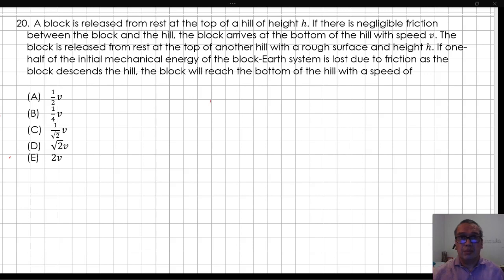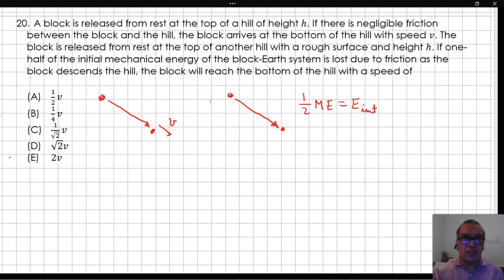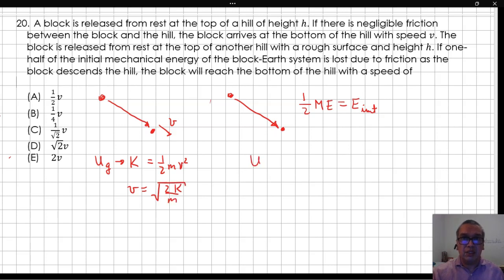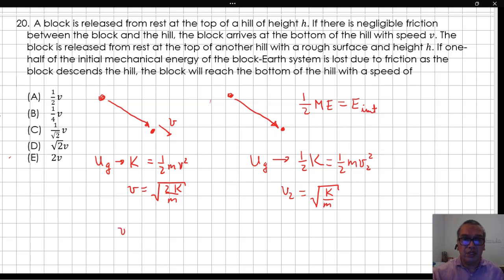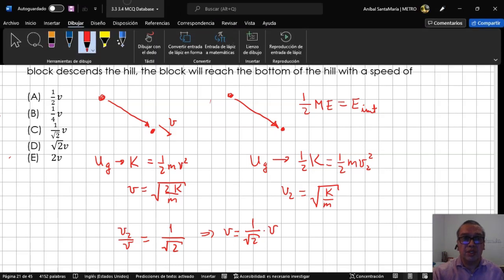3.3-16 Comparing the Final Speed of an Object Going Down a Smooth and a Rough Surface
Here we make a comparison between the final speed of an object sliding on two different surfaces. In one case the surface is smooth and there is no friction force; on the other there is a friction force doing negative work. Clearly, in the first case the speed should be higher. We use conservation of energy with or without nonconservative forces to determine the ratio of one speed to the other.